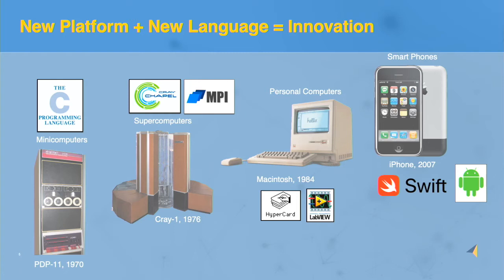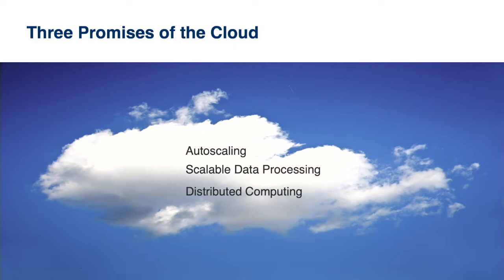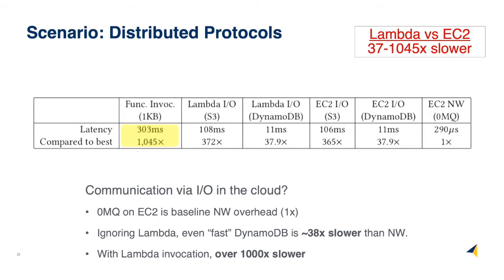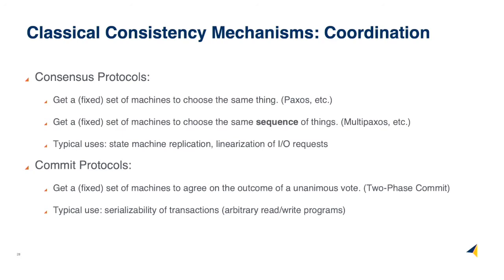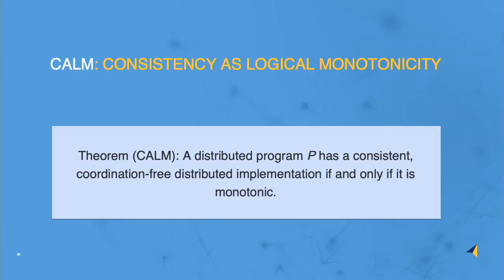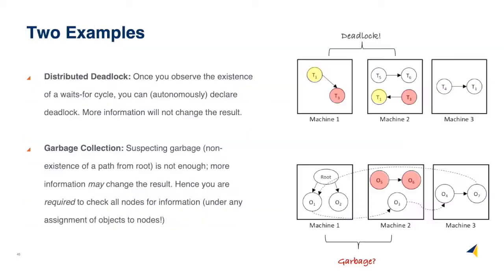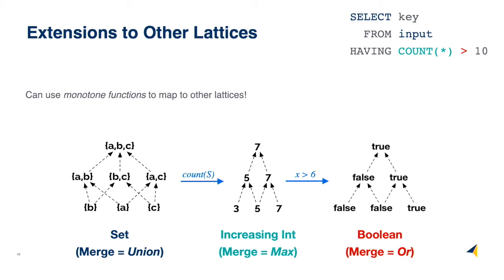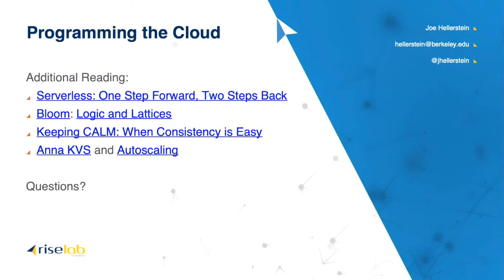XLDB-2019: Programming the Cloud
Speaker: Joe Hellerstein, UC Berkeley, Trifacta
Session: Software and Hardware Trends, Trade-offs and Their Impact on Future of Extreme Scale Databases